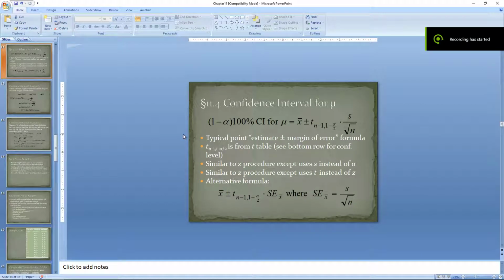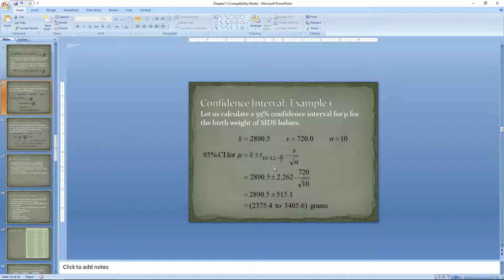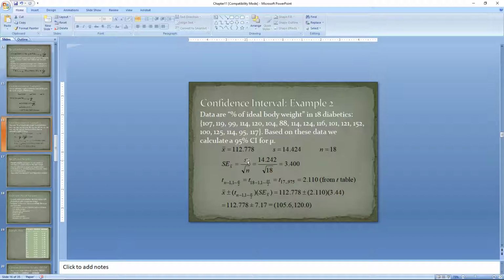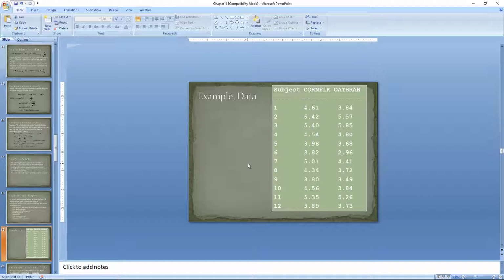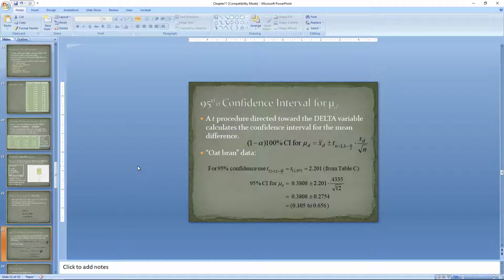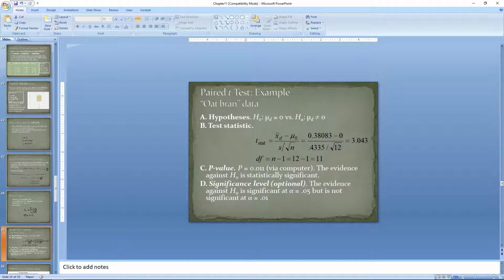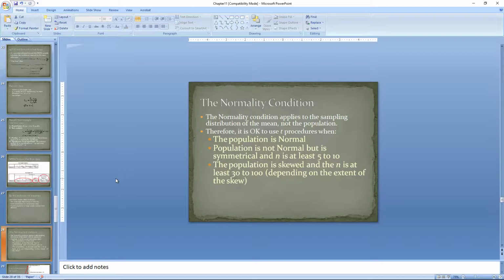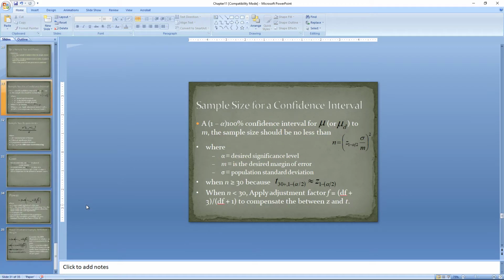Desktop 11 03 2017 23 12 12 15